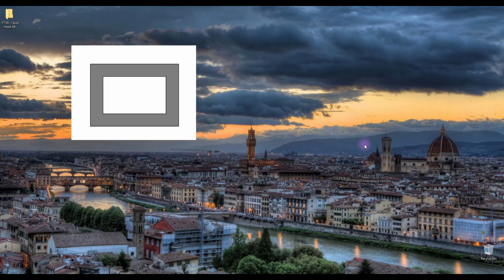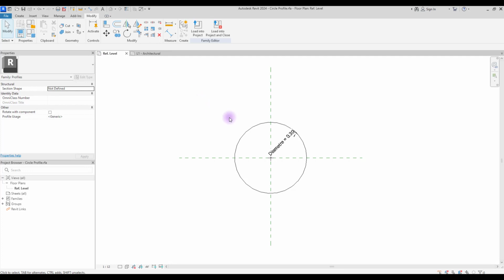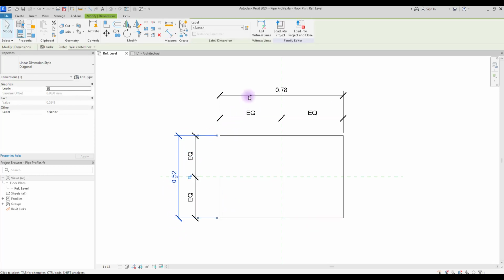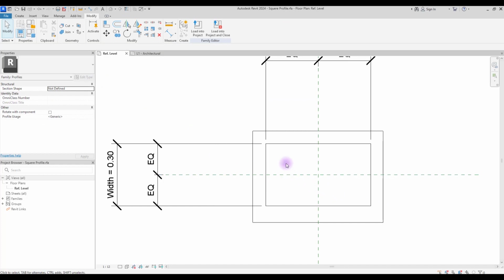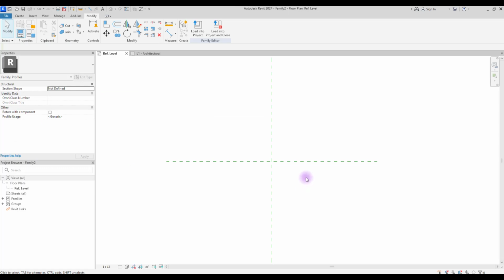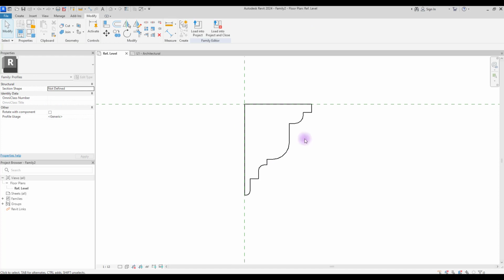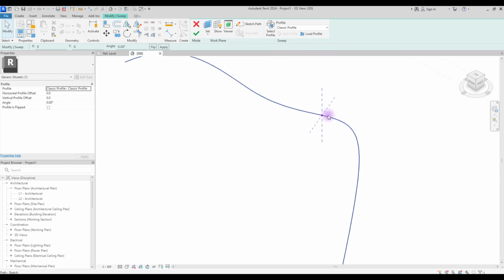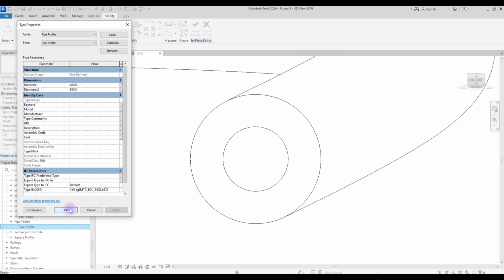5 SIMPLE But Most Used Profile Family in Revit 2024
🟥 Profiles are one of the most used families in Revit. Not only do they have variety and different shapes, but they are also used in different sections and have several uses.

In this video, we modelled 5 of the simplest and most useful profiles.

I have saved a lot of time by modelling all these profiles at once and using them everywhere in my project.

With this video, you will not only learn 5 different profiles which you can use them at different times, but you can also control and change them according to the size you need.

💌 If you have any comment and question, leave them in comment section below.